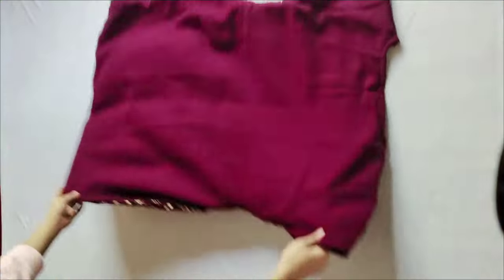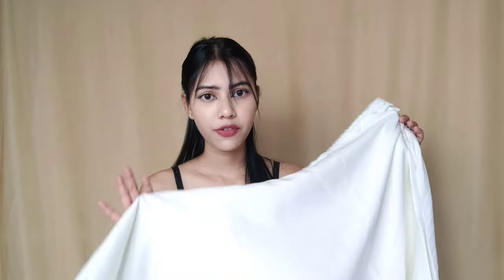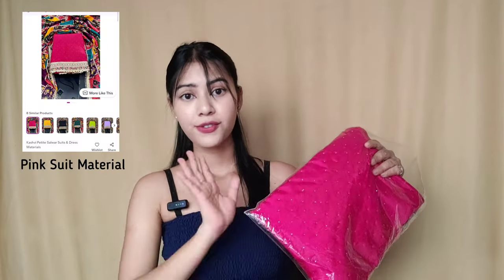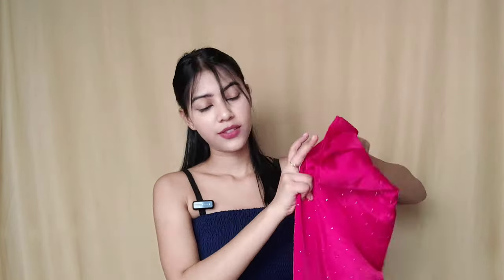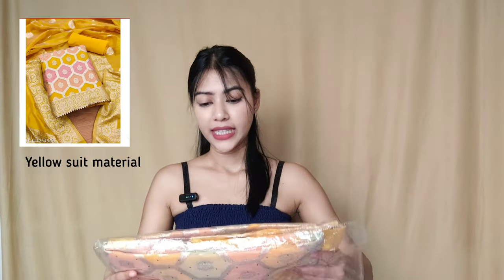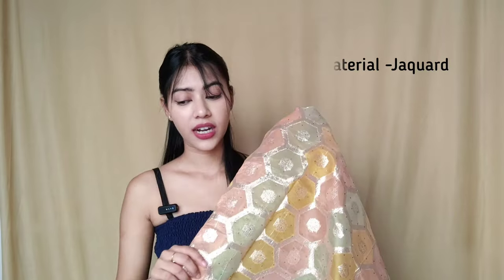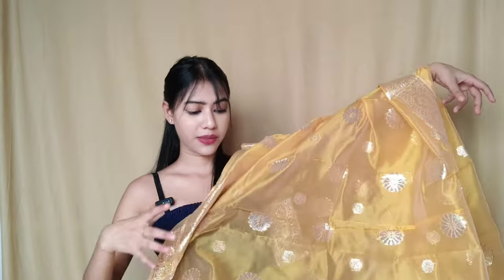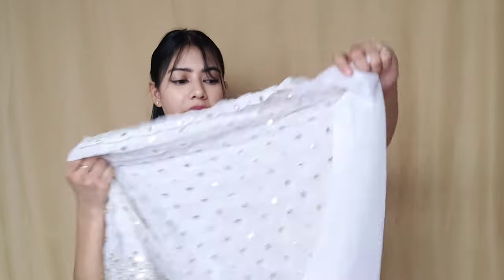Meesho UNSTITCHED Suit Material 🥰 🔥👗| Affordable Suit Material Haul | Just Under ₹500!"😱@astiladas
Shop suit Material
Purple suit material: